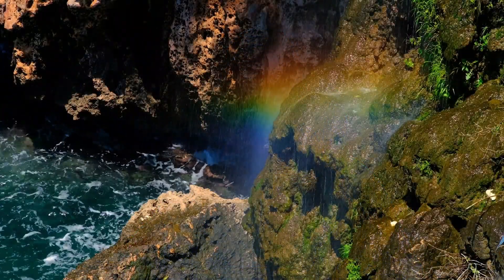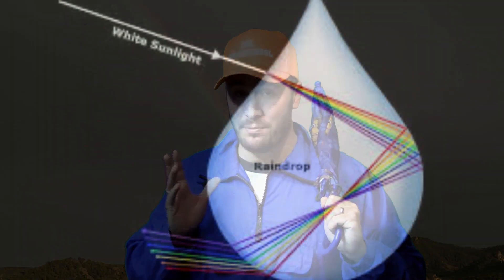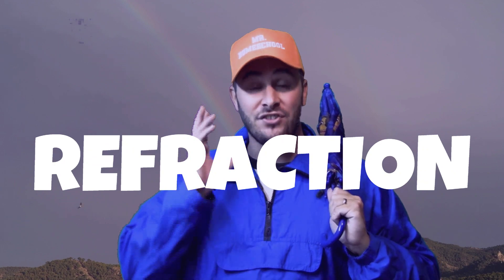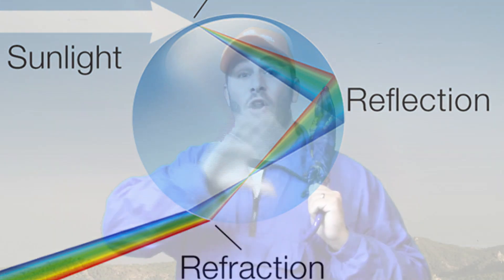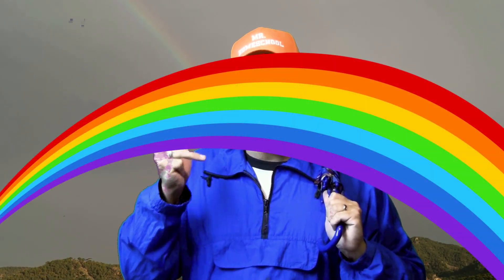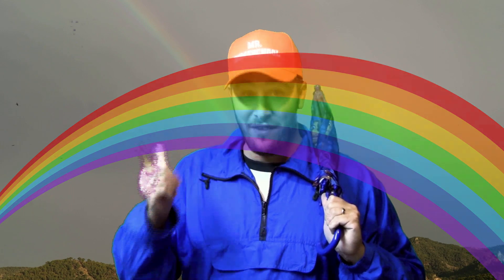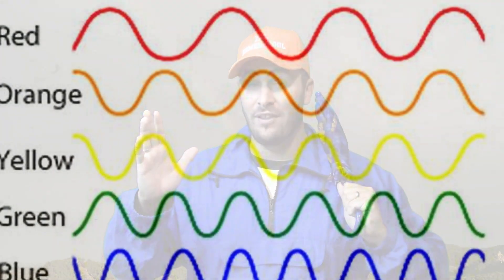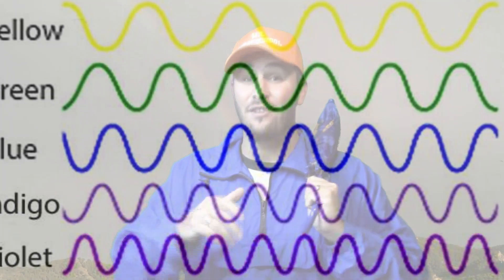What is a Rainbow? 🌈 & Easy Trick to Remember its Colors (ROYGBIV) for Kids!!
MR. HOMESCHOOL presents easy science lesson behind rainbows and kid’s trick to remember all 7 colors of the rainbow.